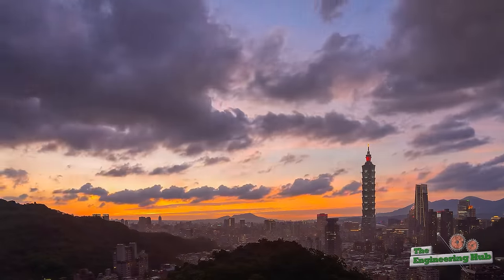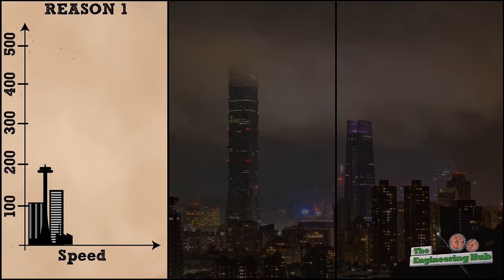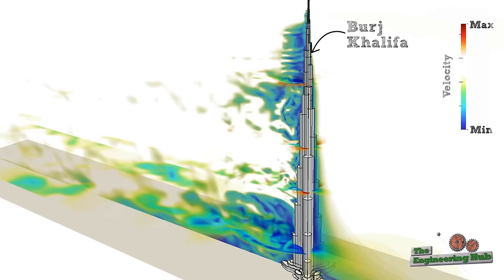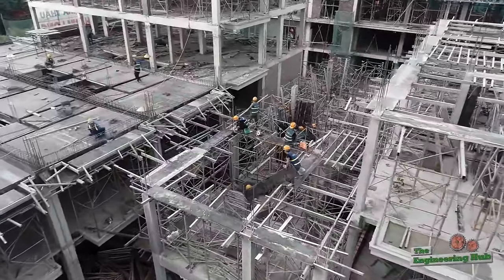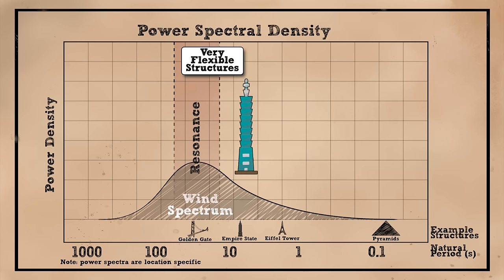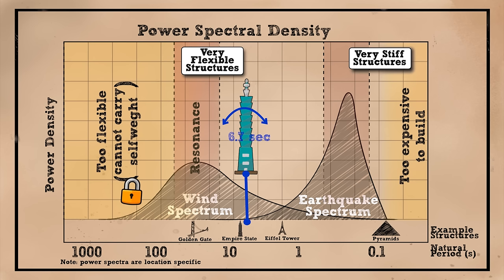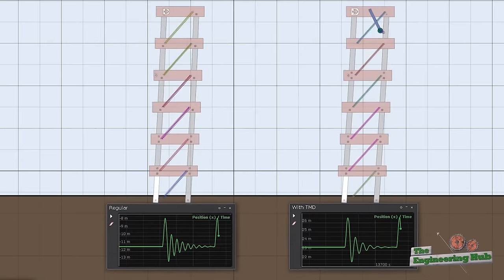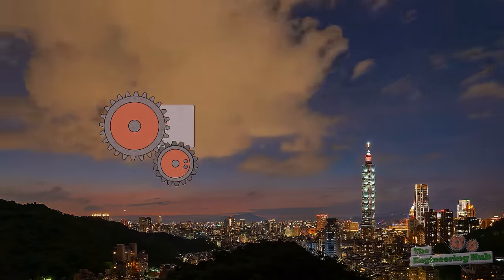How a Giant Pendulum Made Taipei101 Possible!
This video explains the clever design solution that engineers employ in the design of high-rise buildings. Usually, high-rise structures resist lateral loads via steel frames, shear cores, or braced steel beams. Sometimes, these systems are not enough and engineers have to resort to other options. The video starts with a generic description of the forces experienced by a skyscraper with the main focus cast on wind loads. Furthermore, the video discusses the aerodynamic features of a building and tricks that reduce the applied wind loads. Lastly, the video explains the use of a tuned mass damper that damps out particular frequencies of the building resulting in a decreased sway of the building.

References:

[1]  ACI SP-97, "Analysis and Design of High-Rise Concrete Buildings," USA, 1989.
[2]  D. Bennett, Skyscrapers: Form & Function, New York: Simon & Schuster Ltd., 1995.
[3]  M. H. Günel and H. E. Ilgin, Tall Buildings Structural Systems and Aerodynamic Form, New York: Taylor & Francis Group, 2014.
[4]  H. T. Breukelman, J. Robinson and J. Kottelenberg, "Tuned mass dampers under excessive structural excitation," Motioneer-ing Inc., Guelph, Ontario, 2003.
[5] N. Eddy, "Popular Mechanics," 19 July 2005. [Online]. Available [Accessed February 2022].